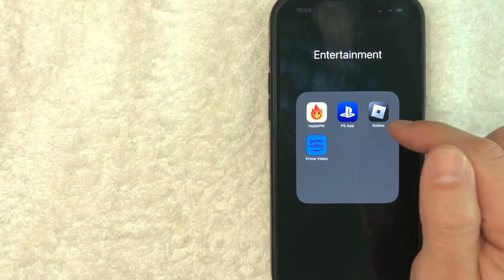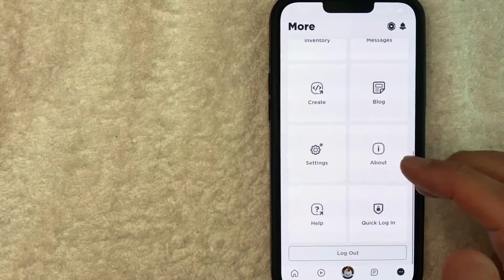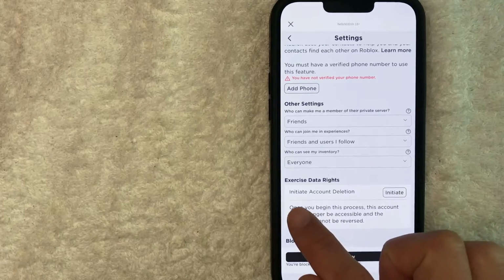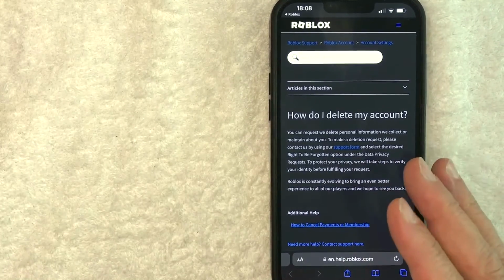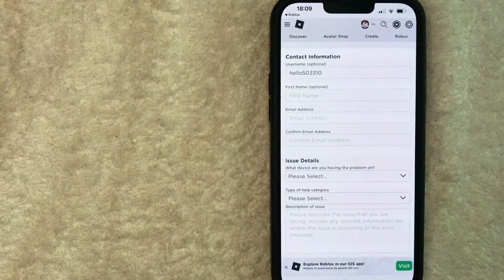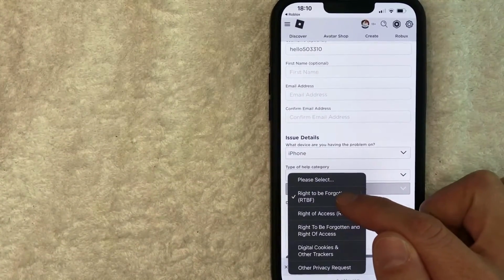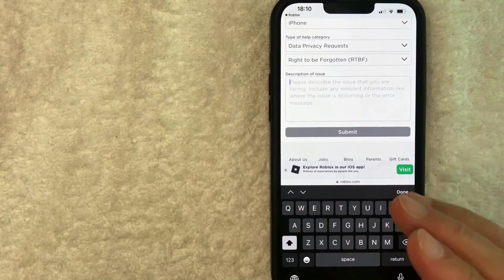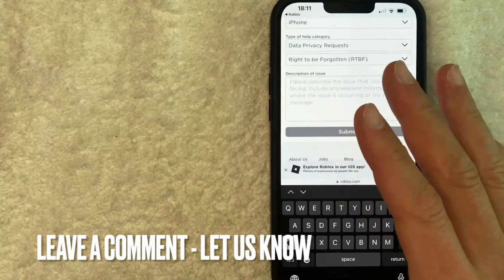✅ How To Permanently Delete Roblox Account 🔴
About this product:

Roblox (/ˈroʊblɒks/) is an online game platform and game creation system developed by Roblox Corporation that allows users to program games and play games created by other users. Created by David Baszucki and Erik Cassel in 2004 and released in 2006, the platform hosts user-created games of multiple genres coded in the programming language Lua. For most of Roblox's history, it was relatively small, both as a platform and as a company. Roblox began to grow rapidly in the second half of the 2010s, and this growth has been accelerated by the COVID-19 pandemic.